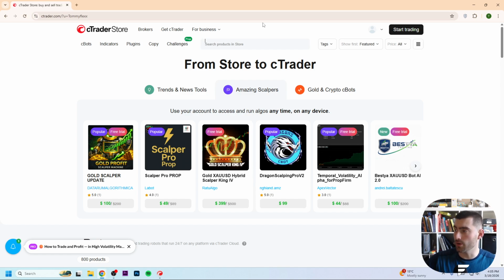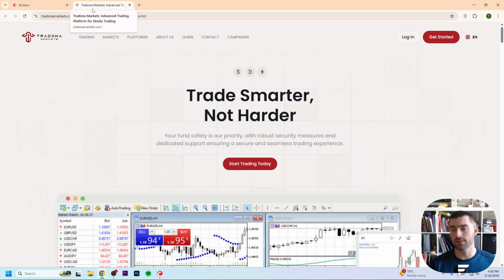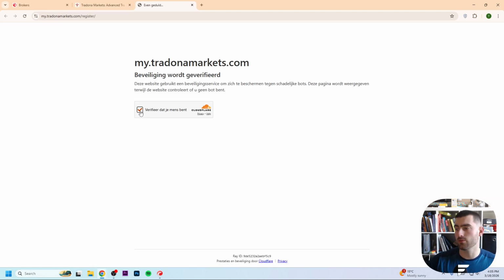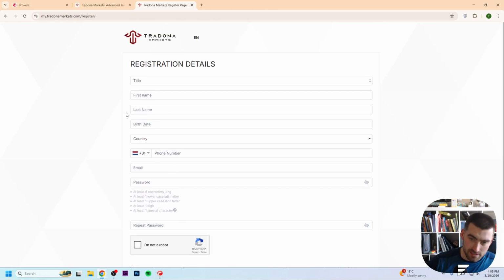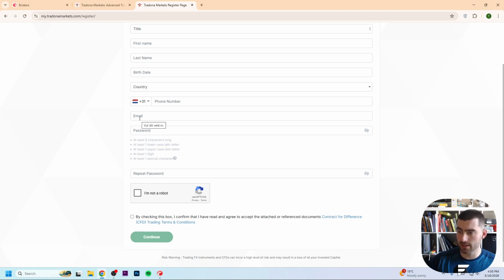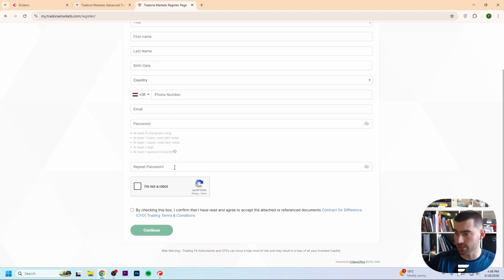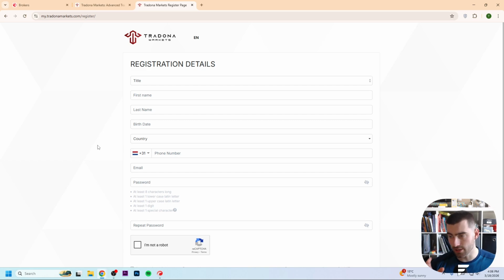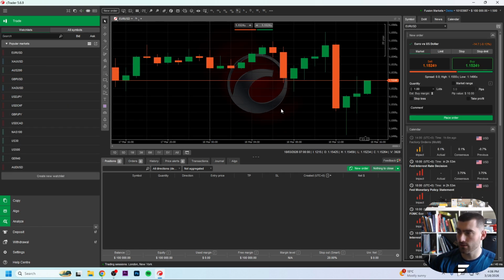How to CONNECT Tradona Markets to cTrader (Easy Guide 2026)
How to CONNECT Tradona Markets to cTrader (Easy Guide 2026) – in this beginner-friendly guide, you’ll learn exactly how to link your Tradona Markets account to cTrader. This tutorial explains how to download cTrader, log in using your Tradona Markets account credentials, select the correct trading server, and start trading forex, crypto, indices, or CFDs directly from the platform. Perfect for beginners who want a clear, step-by-step method to connect Tradona Markets to cTrader in 2026.